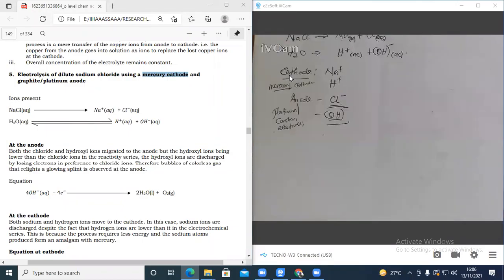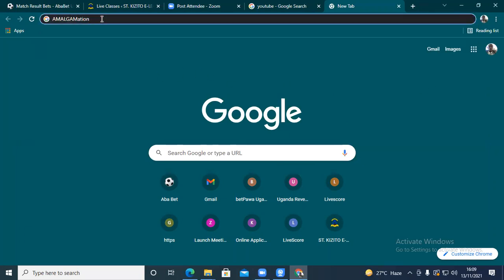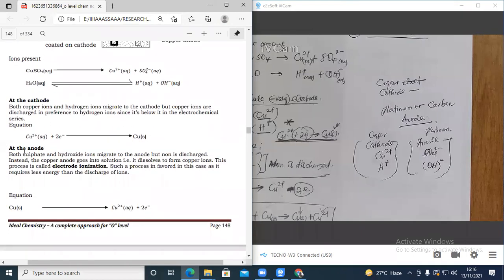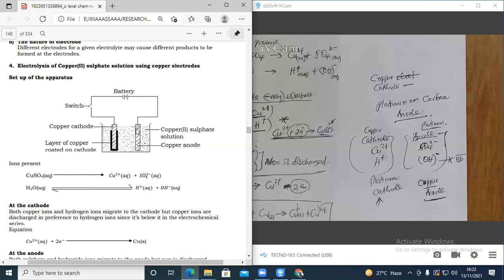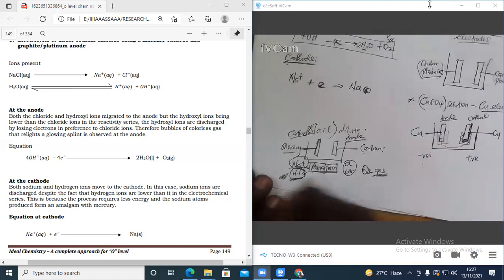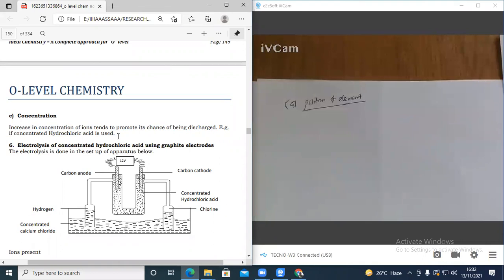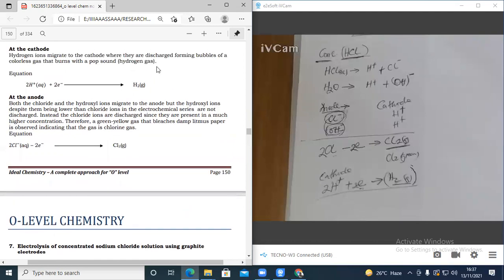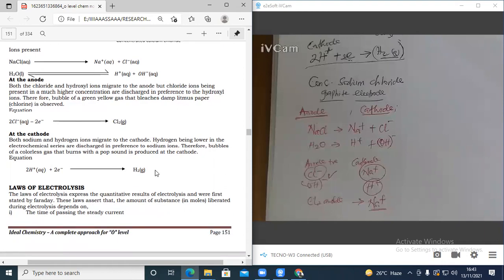2021 11 13 16 06 10 NATURE OF ELECTRODE EFFECTS ON ELECTROLYSIS